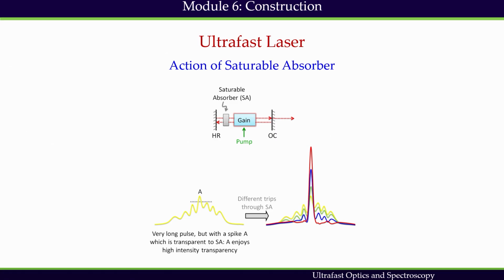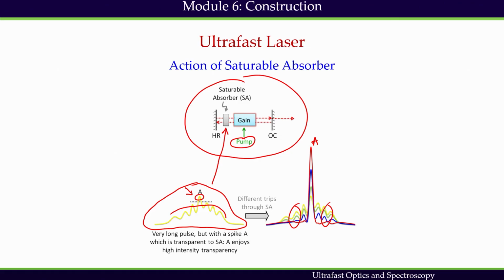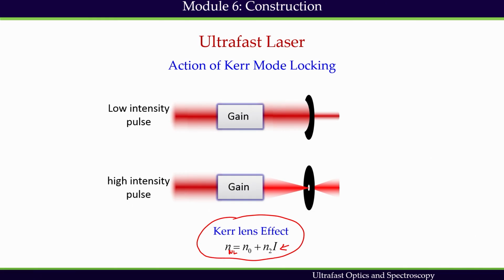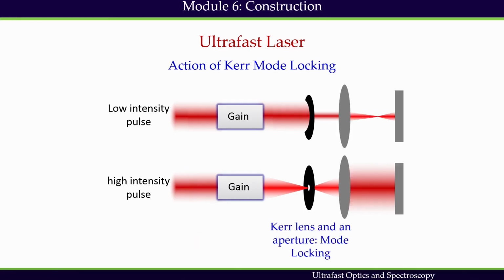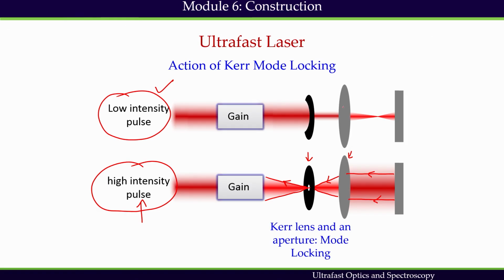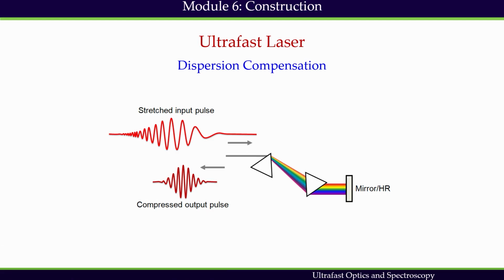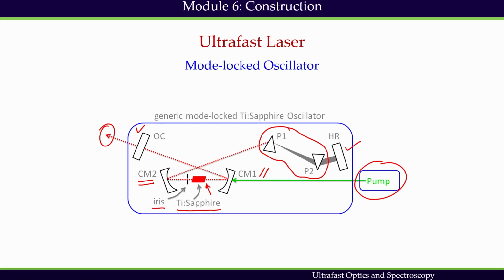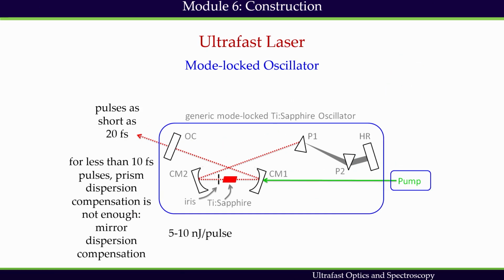Lecture21 : Construction of Ultrafast Laser (Continued.)